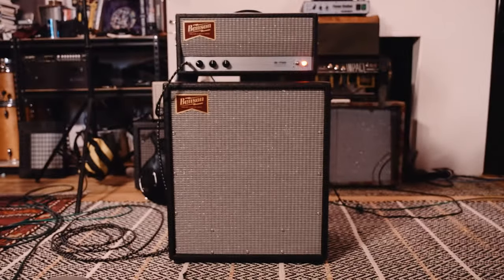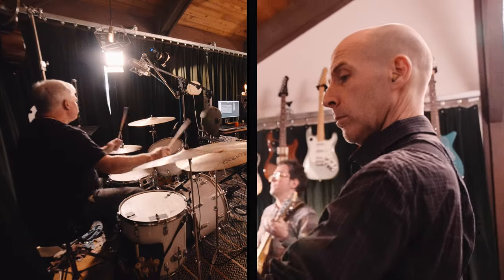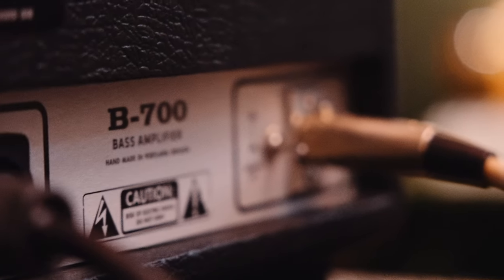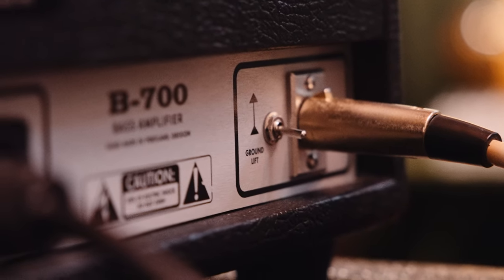B700 Bass Amp Release with Joe Lally/ Messthetics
Joe Lally (and Chris) tell the story of how the B700 came to be!  The B700 is a tube-class D hybrid bass amp with simple yet versatile controls and a killer Soursound nickel transformer DI.  Now available for people on our build list, and will shortly be shipping to select dealers.

Anthony Pirog - Guitar
Joe Lally - Bass
Brendan Canty - Drums

Video production by Jared Lichtenberg
Audio production by Dan Phelps

Recorded at Oceanographic Recordings on Bainbridge Island